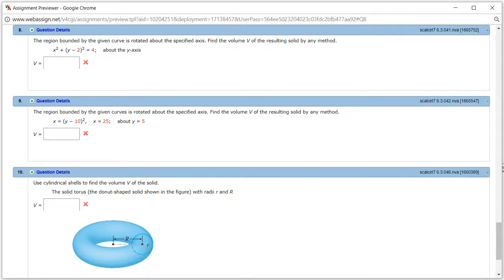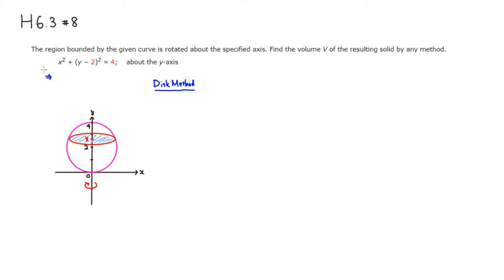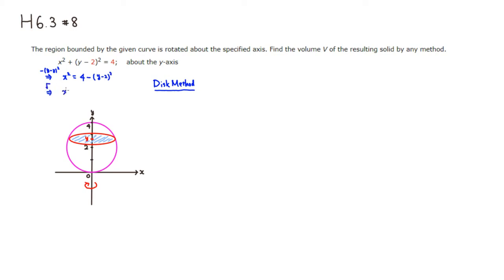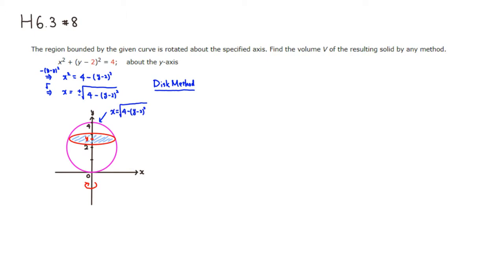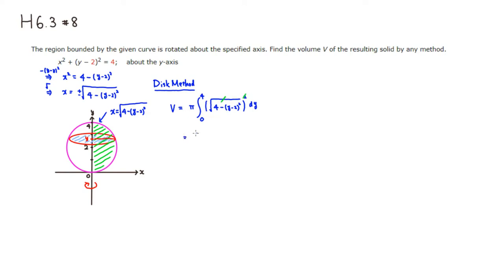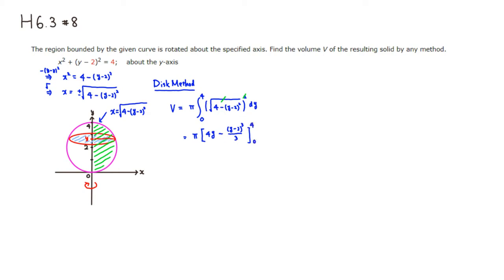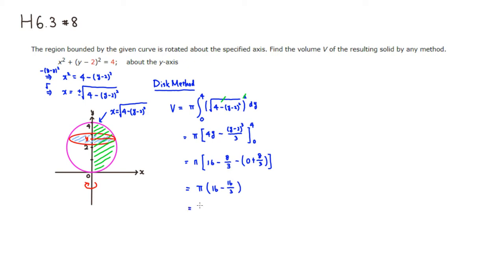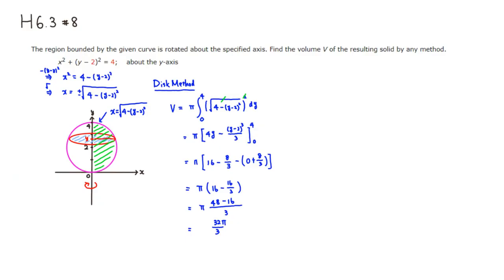MTH 132 H6.3 #8 (Fall 2017)